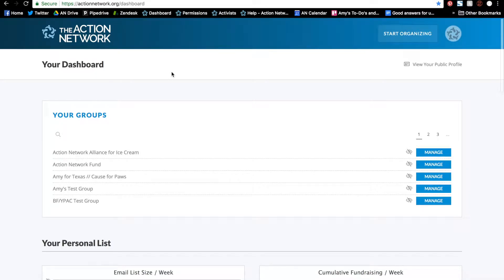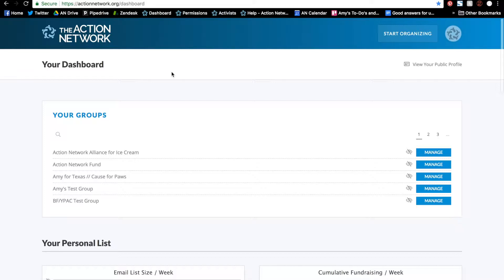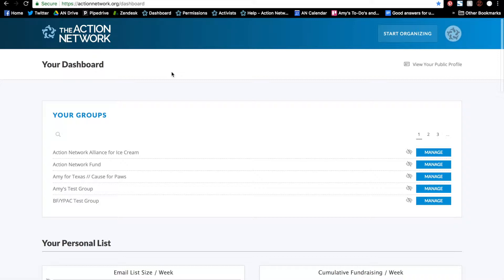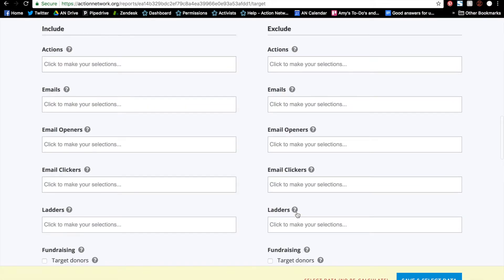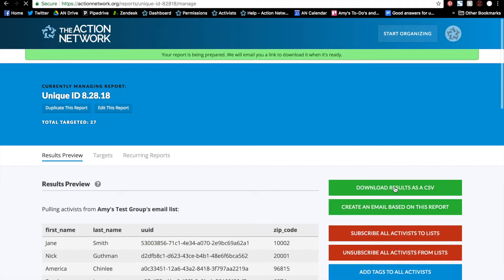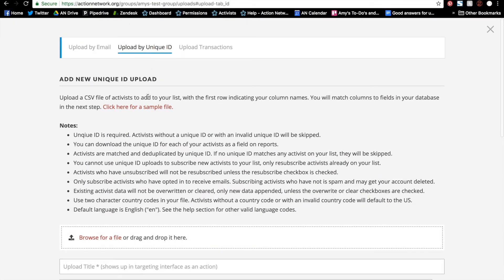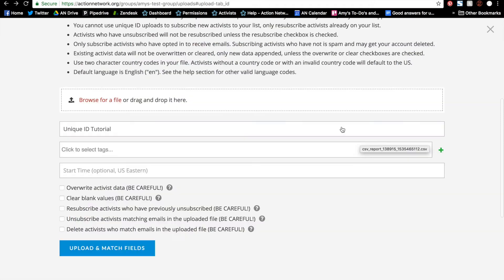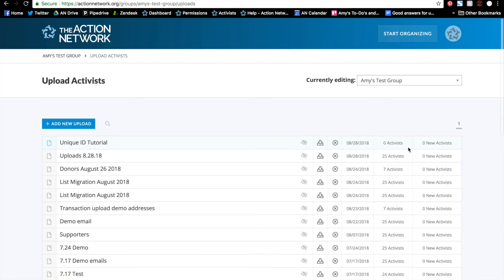Uploading by unique ID | The Action Network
There are three types of uploads you can do, and one of those is Unique ID. The Action Network Unique ID is core field that every activist has. Each activists’ unique ID is the same across all of Action Network. It can be used as an identifier when working with different groups, and is useful for a few different situations.